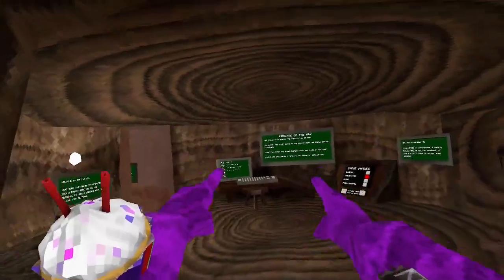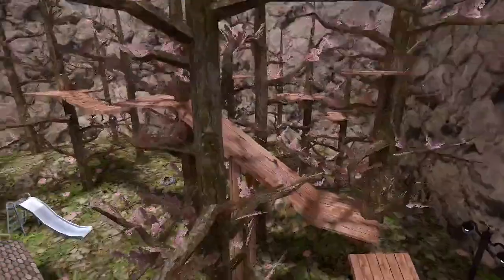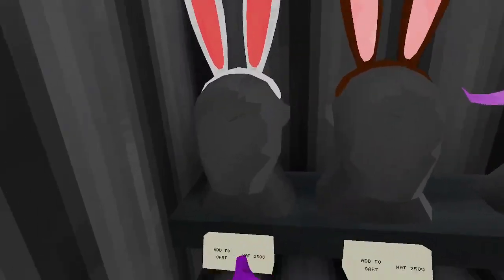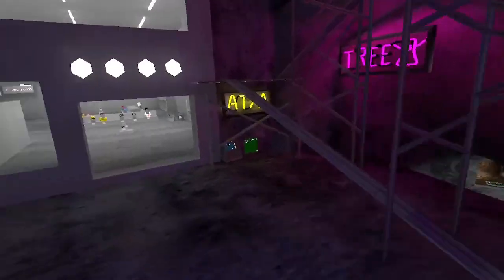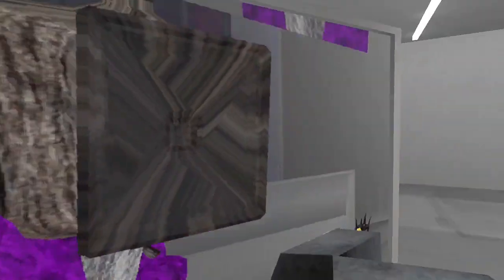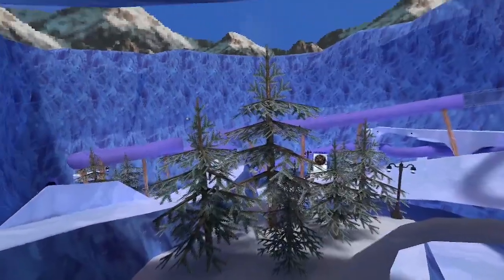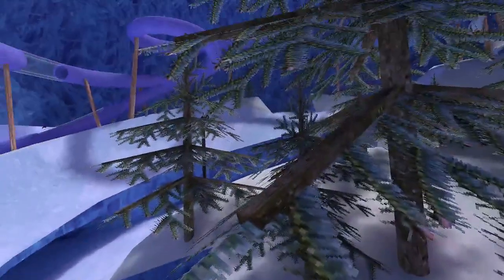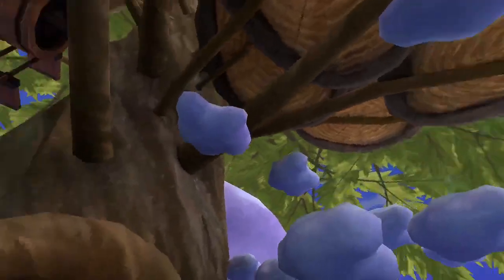Easter Flashback Sale I Gorilla Tag VR